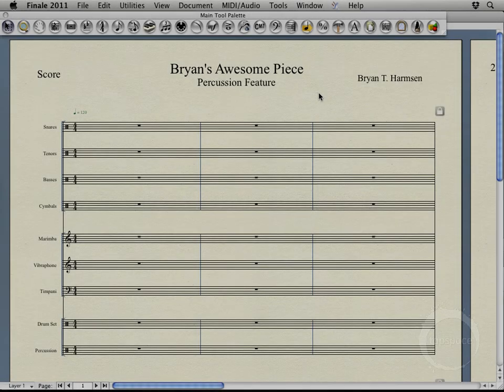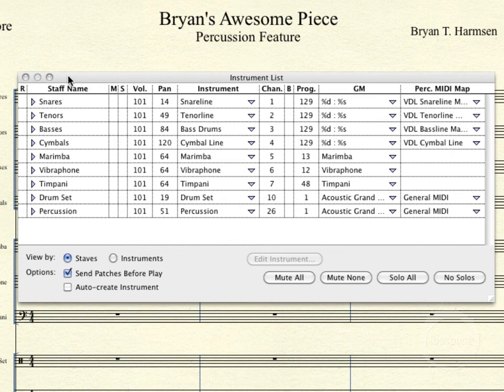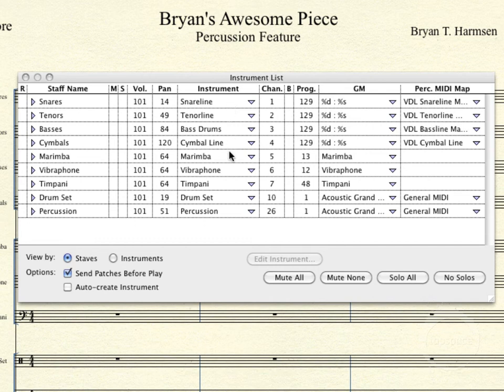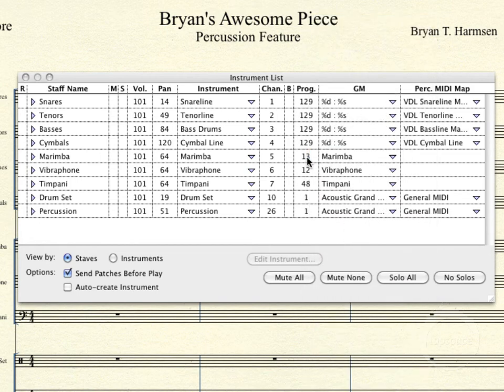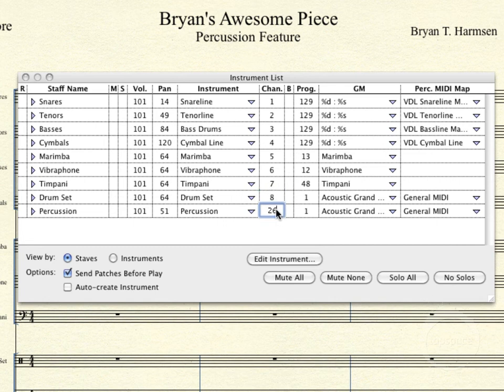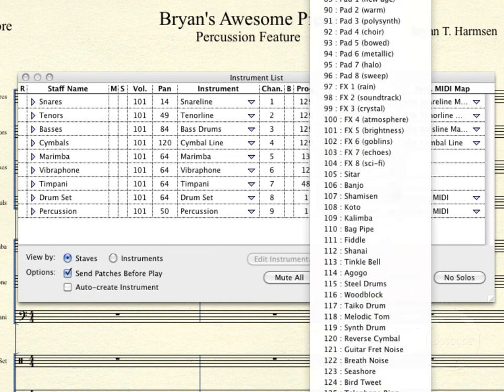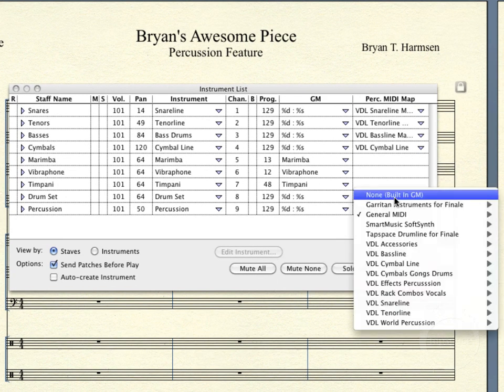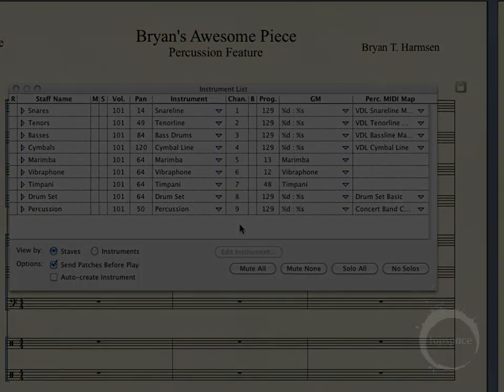Finale Lesson 5: Instrument List (Virtual Drumline Demystified with Bryan Harmsen)